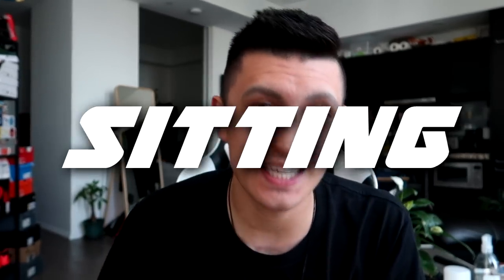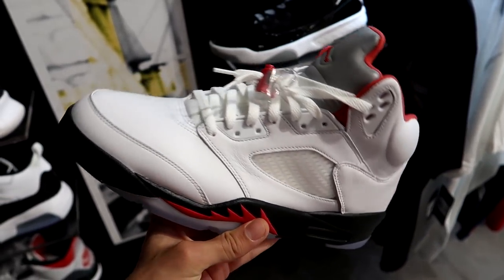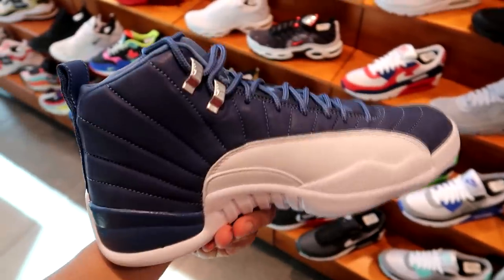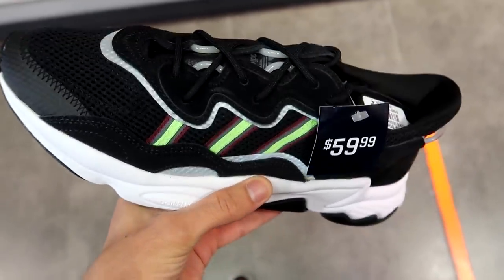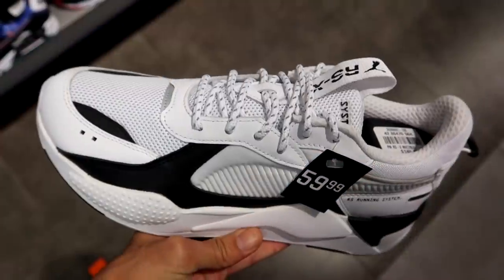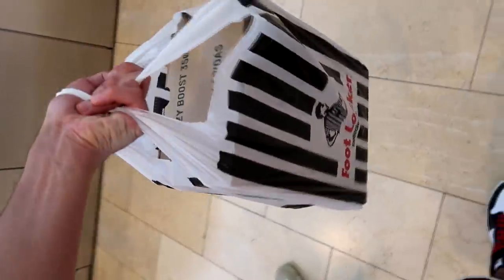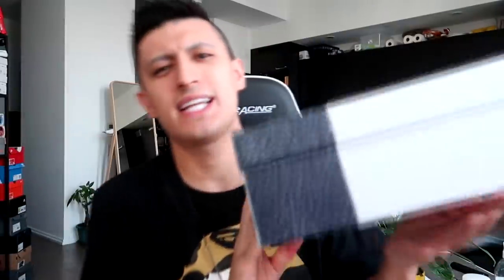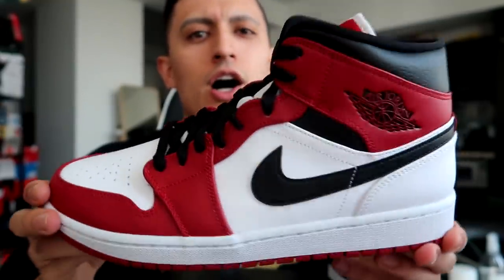Best Sneakers SITTING at the MALL! SEPTEMBER SNEAKER SHOPPING!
Hey guys! Today we're heading to the mall to see what the best sneakers are sitting! They had some